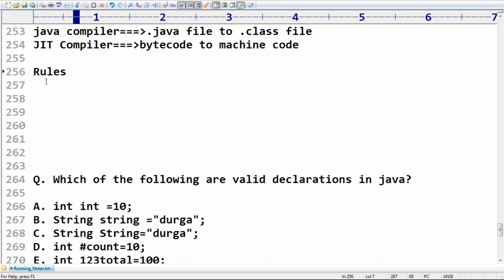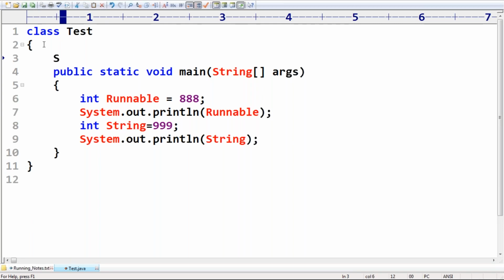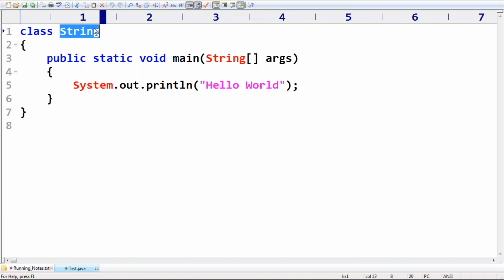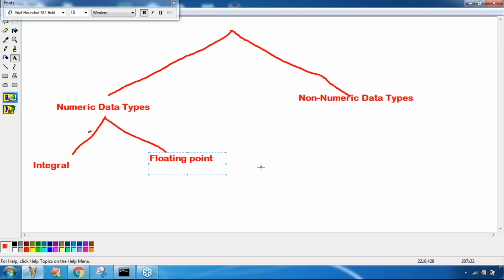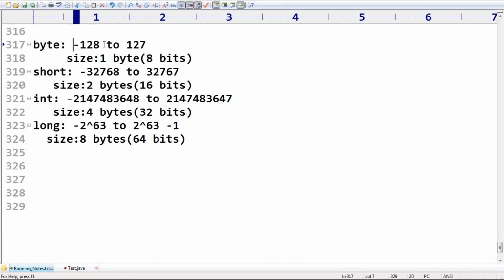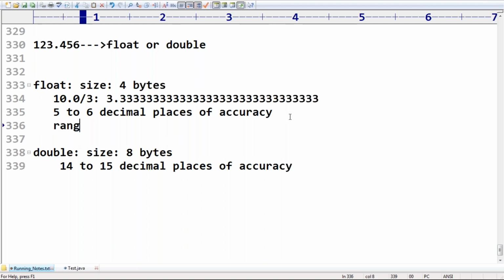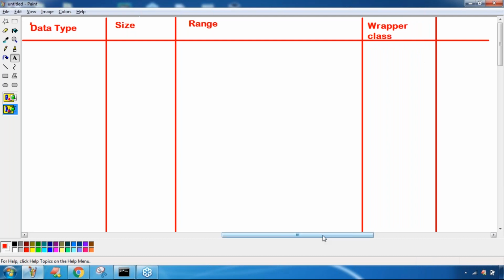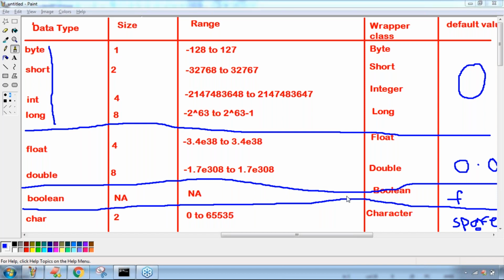Java Certification 8 & 11 OCJA(1Z0 - 808 & 815 )| Session-5 |Summary of Java Primitive Data Type.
Identifiers,Data types,Integral Data Types,Floating Point Data types, boolean data type,char data type, Summary of Java Primitive Data Type.
java python
python
Learn Python
Python Tutorial